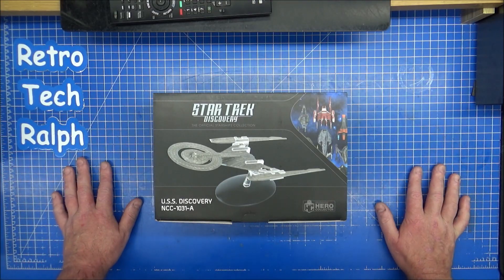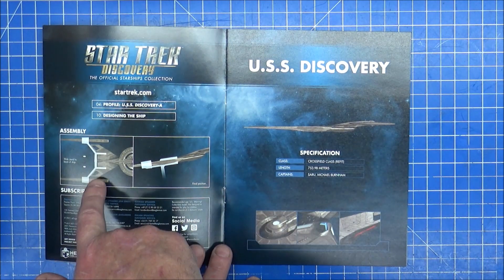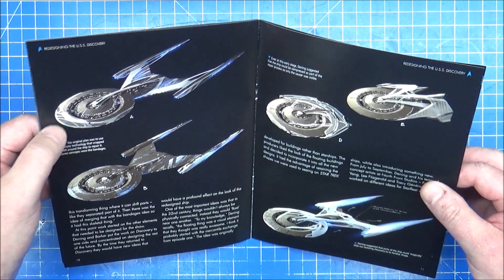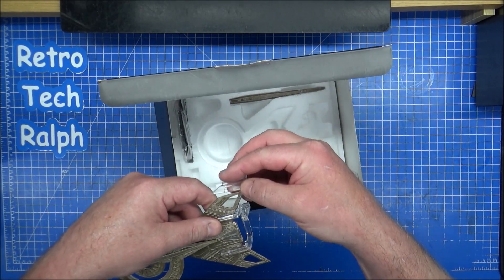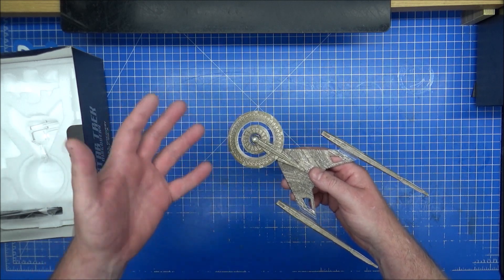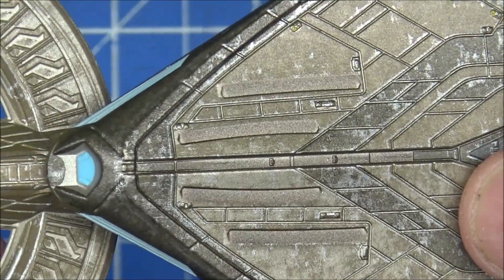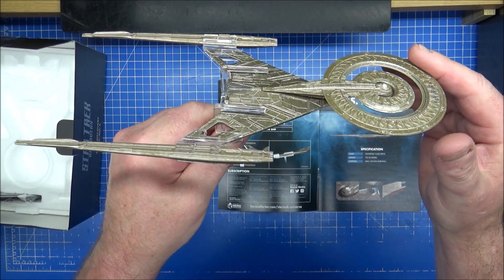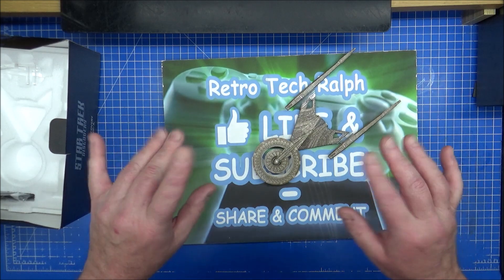Star Trek Universe: Issue 11: USS Discovery NCC-1031-A. Model Review By Eaglemoss/Hero Collector.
The Star Trek Universe Official Starship Collection By Eaglemoss/Hero Collector.
I'm reviewing the ships of this continuing series, some good, some poor, but hopefully all Trek.